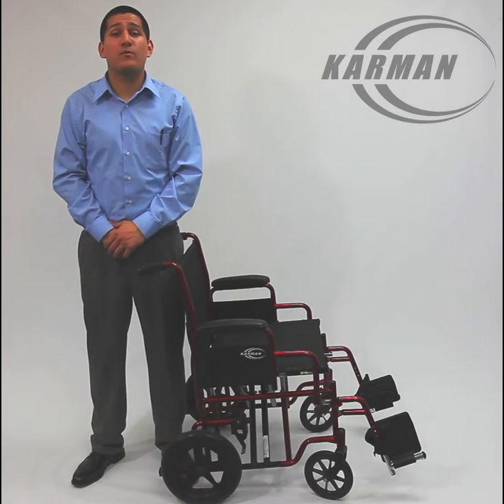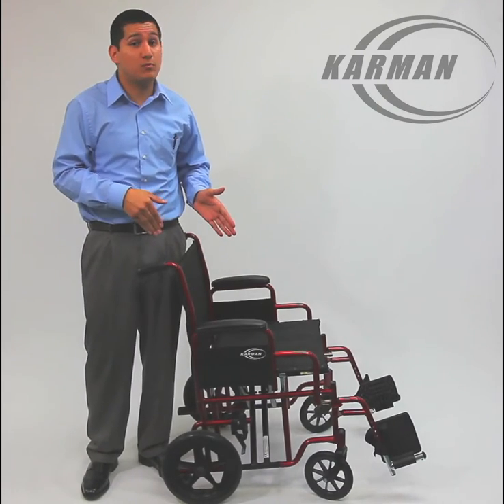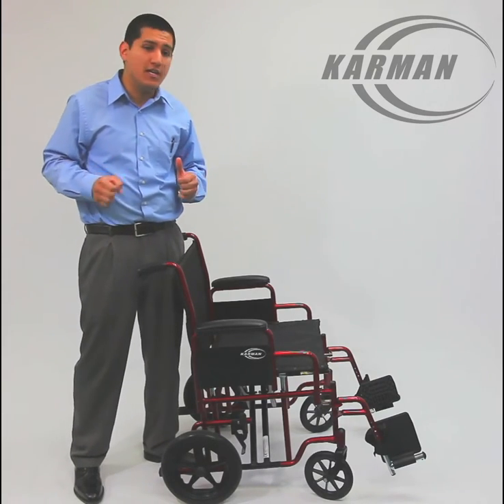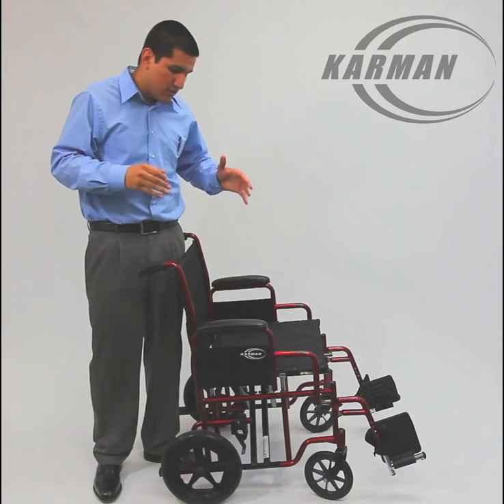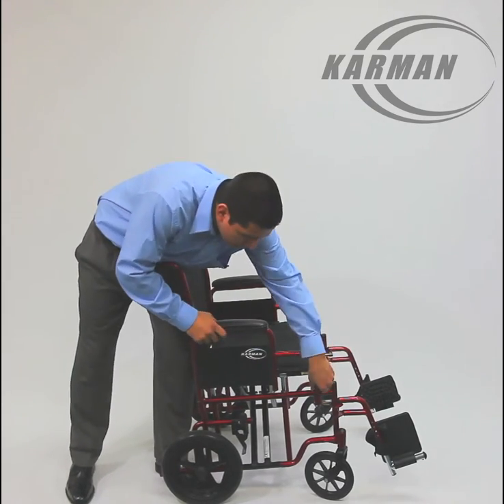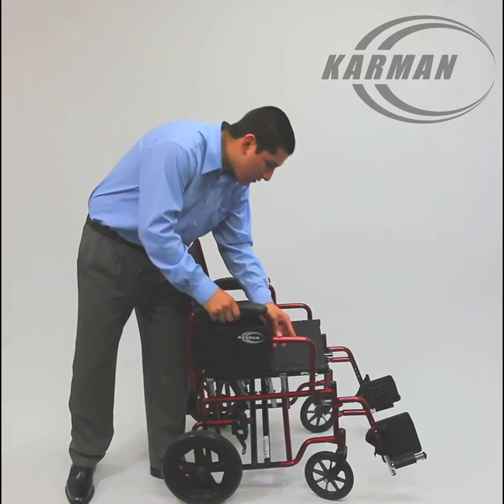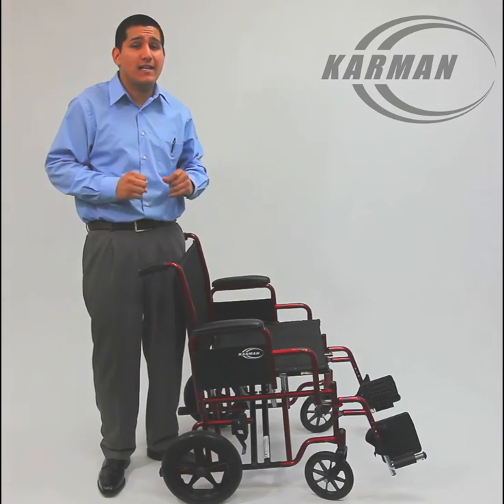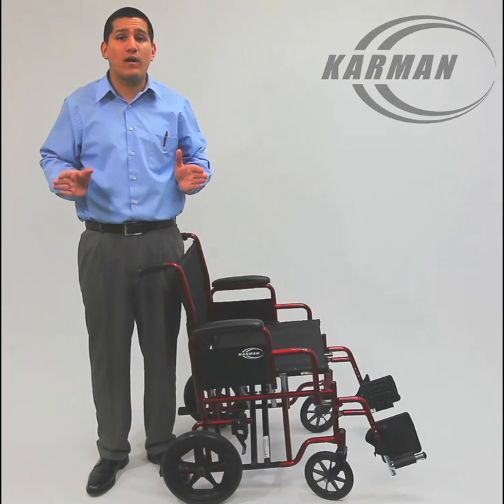T-920/T-922 Extra Wide Transport Chair - by Karman Healthcare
Check out our lightweight T-900 series, weighing 40lbs!   ⚠️see more⚠️ read below⚠️

The T-900 series designed with flexibility in mind. Featuring 19" seat with carry loops, manual lock brakes, swing-away heel loops. Strong, durable frame that has a maximum weight capacity of 450 pounds.